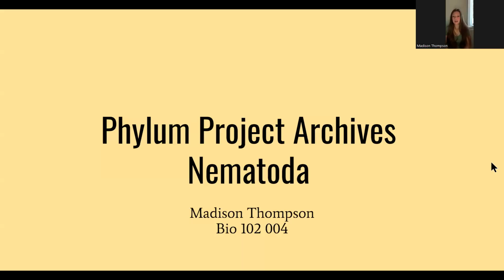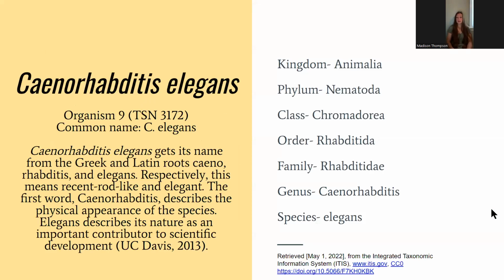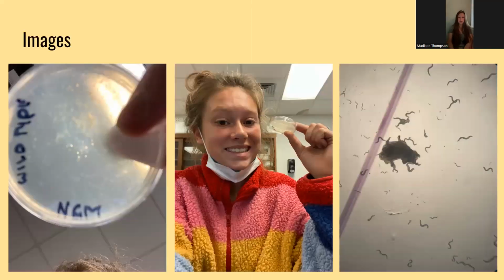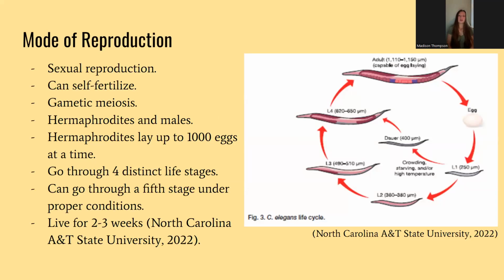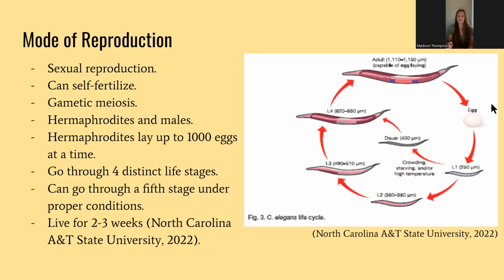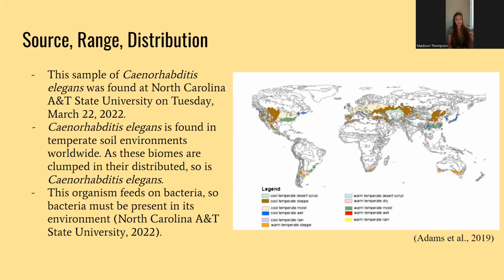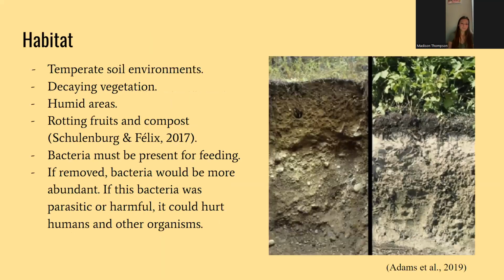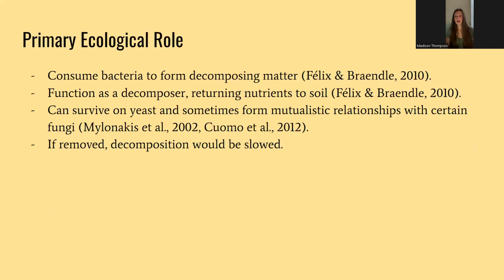Phylum Project Nematoda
Madison Thompson
Organism 9
STEM Early College at NC A&T SU